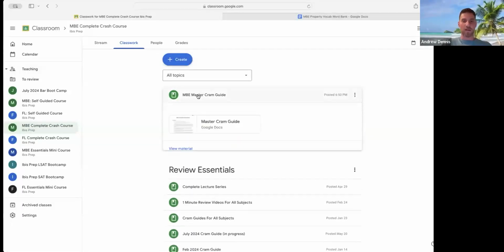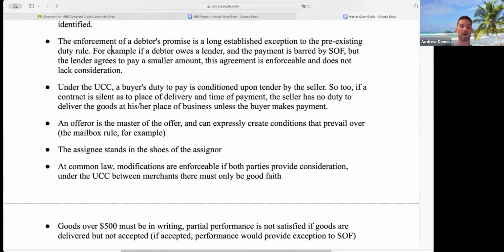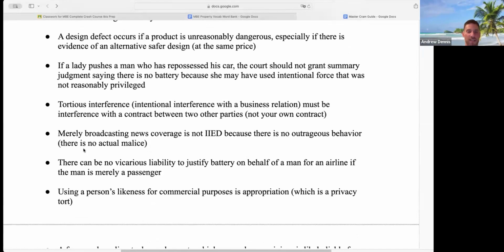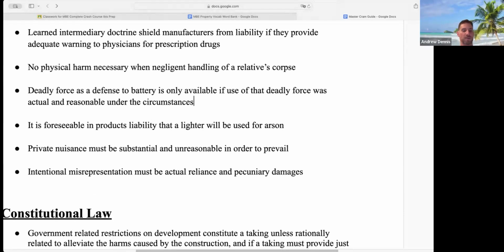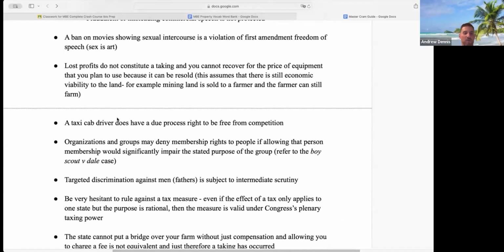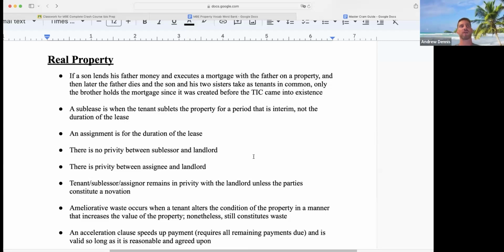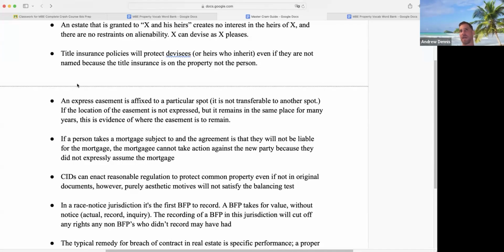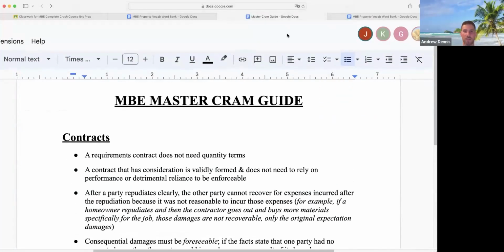MBE Cram Guide Review Part I July 2024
We will upload part 2 ASAP. You can purchase the master cram guide for $100